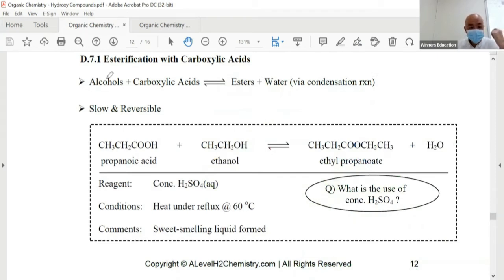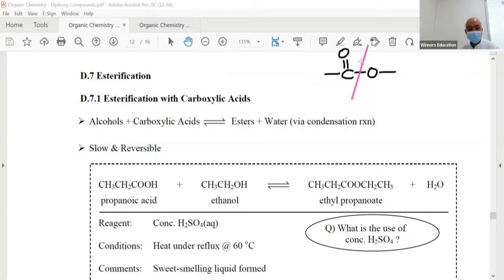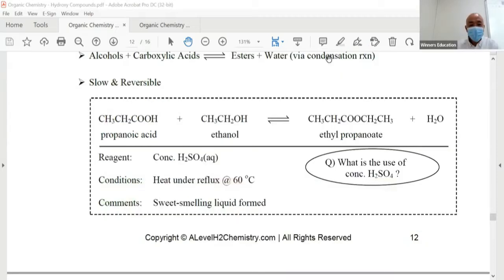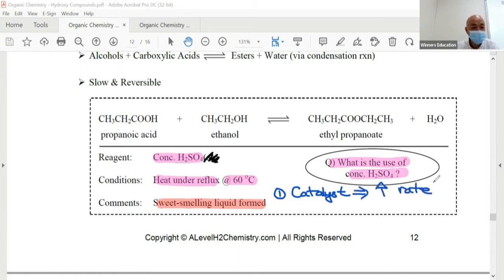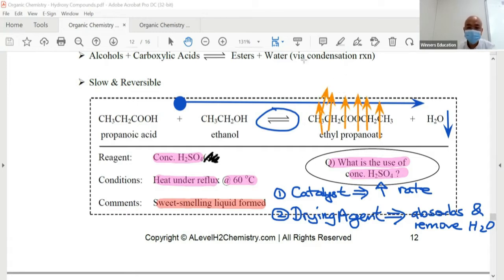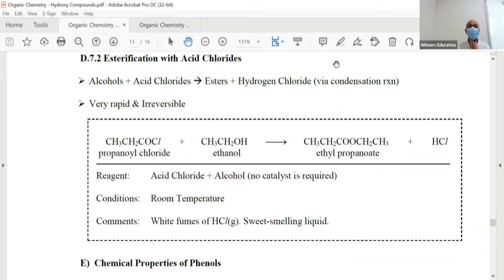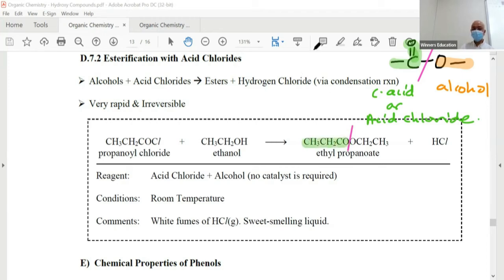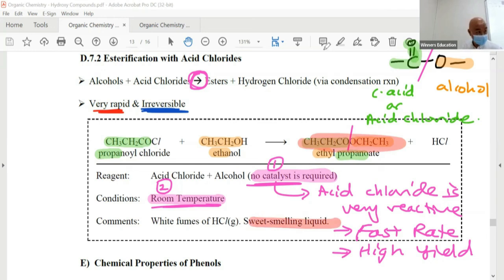A-Level H2 Chemistry: Esterification of Alcohols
Alcohols can react with both carboxylic acids and acid chlorides to form esters.

There are similarities as well as differences in both the esterification reactions.

Are you aware of them?

These similarities and differences are heavily tested in advanced Chemistry syllabus such as the Cambridge GCE A-Level H2 Chemistry examinations (and equivalents).

In this video, Mr Sean Chua, Chemistry Specialist of more than 20 years of teaching experience, shares in his regular JC2 H2 Chemistry Tuition Classes on everything you need to know about esterification involving alcohols.